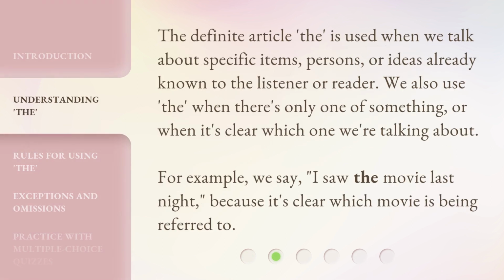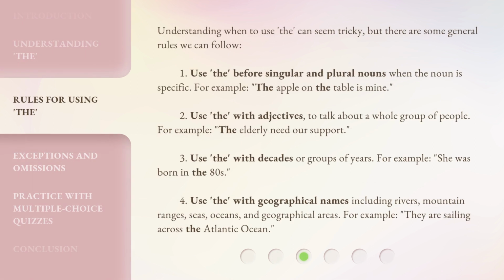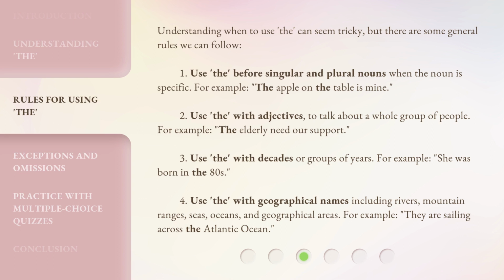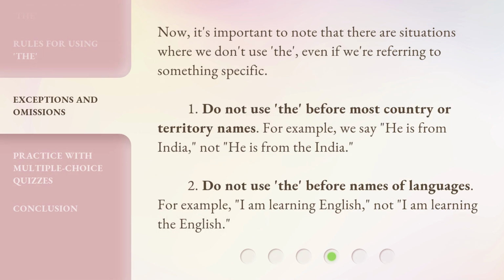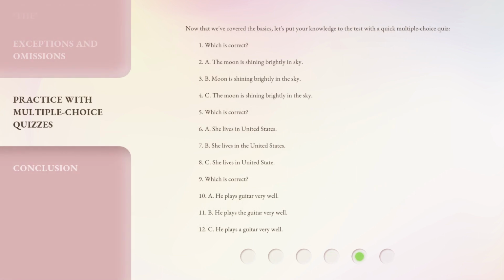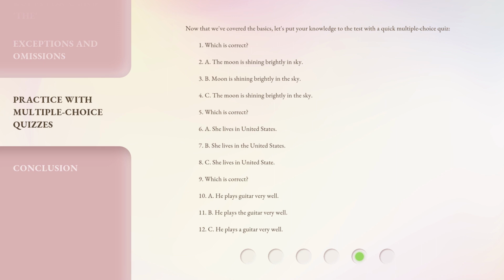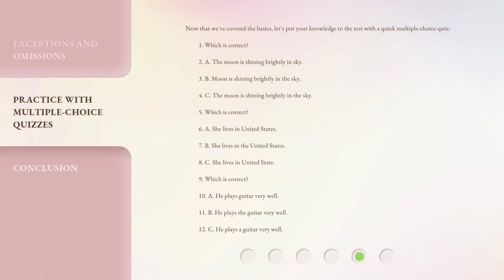Mastering 'The': A Journey through Definite Articles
Mastering 'The': A Journey through Definite Articles • Join us on a journey through the world of definite articles as we focus on the use of 'the'. By the end of this video, you'll have a stronger understanding of when and how to use 'the', and you'll be able to test your skills with some multiple-choice quizzes. Learn the rules and exceptions of using 'the' in English and improve your language skills today!

00:00 • Introduction - Mastering 'The': A Journey through Definite Articles
00:34 • Understanding 'The'
01:01 • Rules for Using 'The'
01:55 • Exceptions and Omissions
02:30 • Practice with Multiple-Choice Quizzes